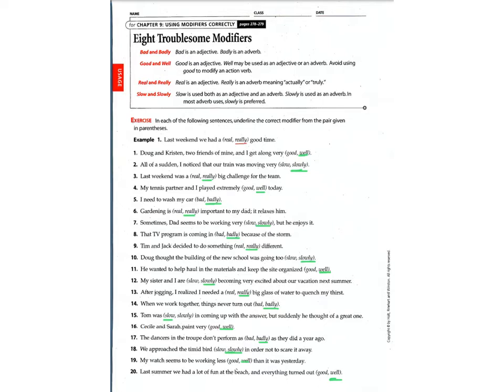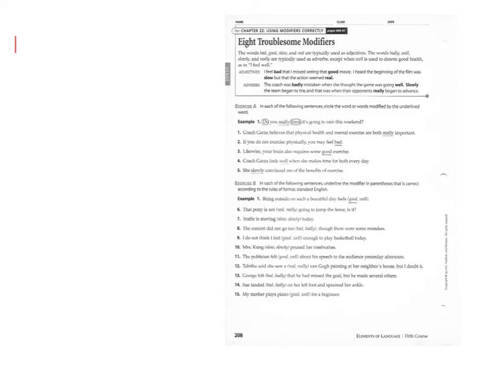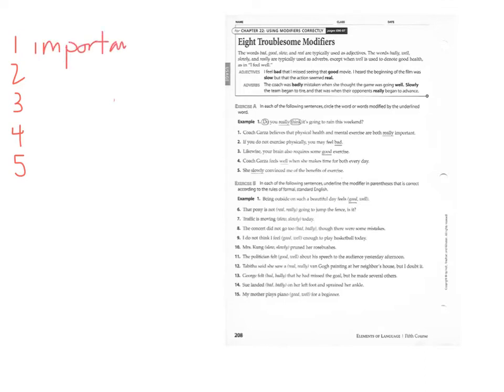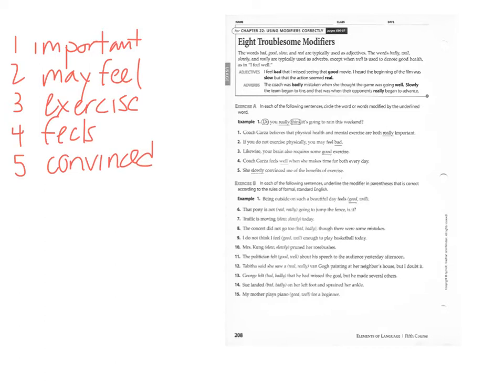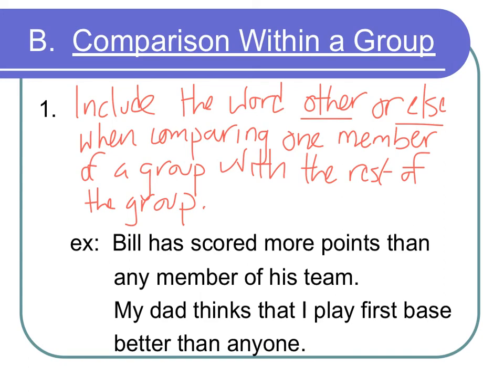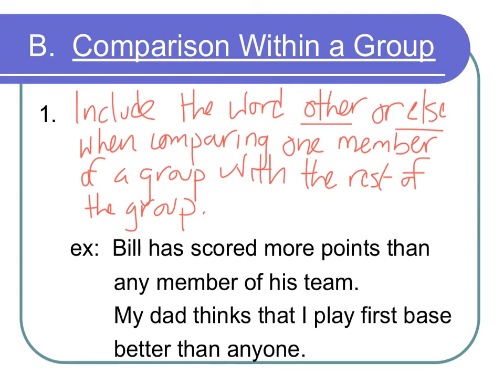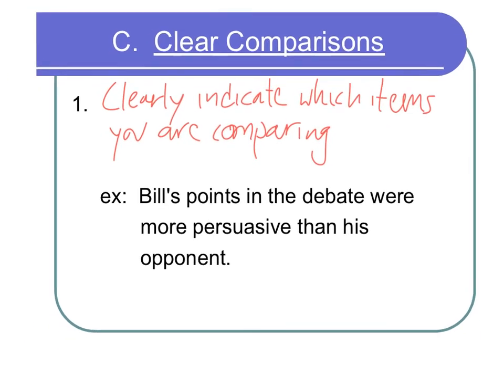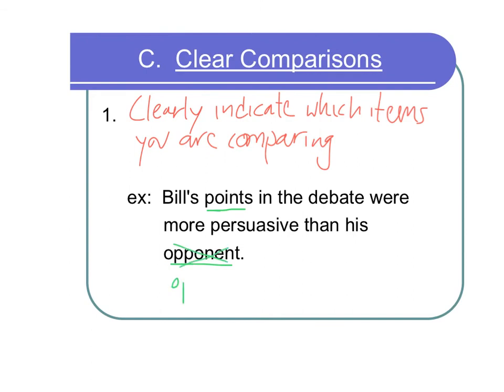English Comp class lesson 55